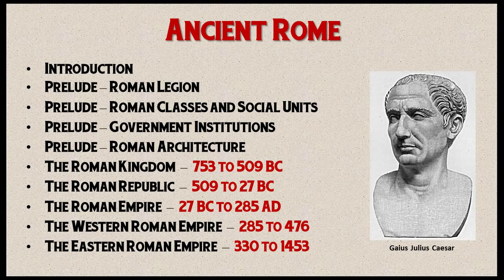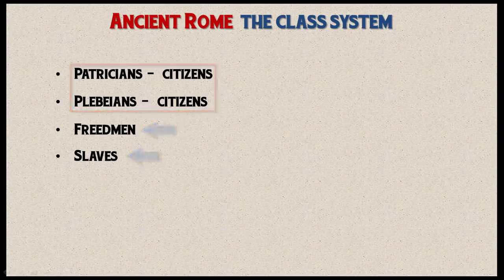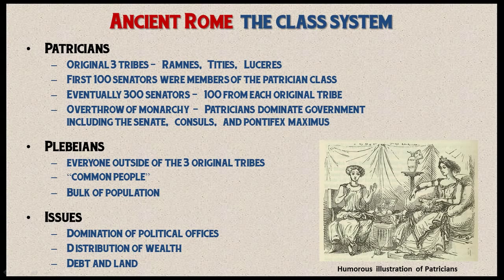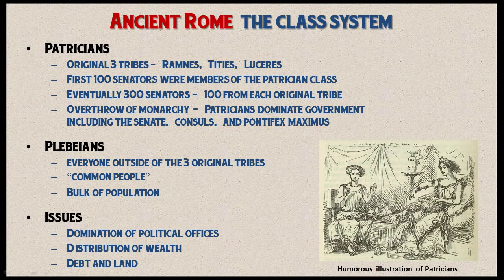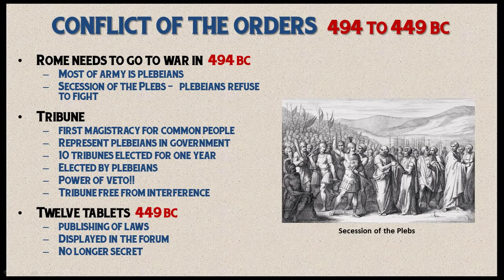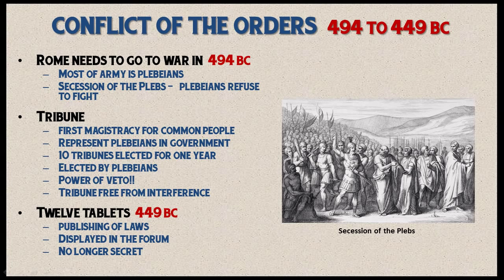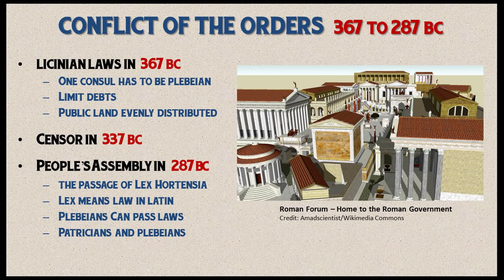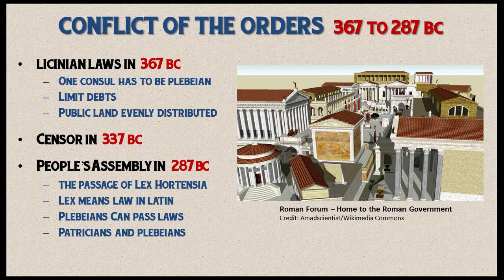Ancient Rome History - Roman Class and Social System - 06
In this video we examine the classes in Roman society as well
as the Conflict of the Orders.

For as little as $1 a month you can gain access to exclusive material including my running blog on the Roman emperors.